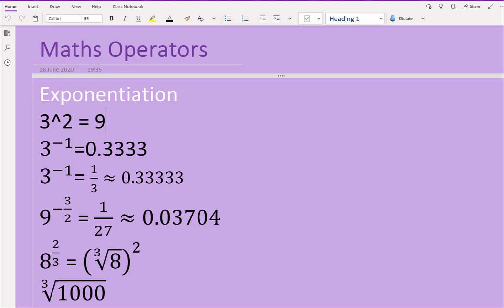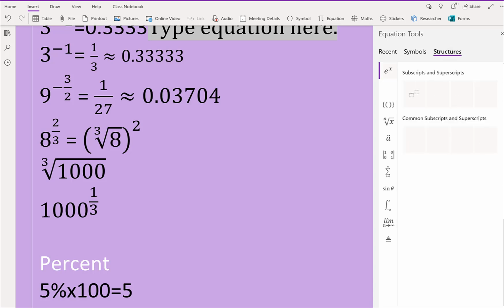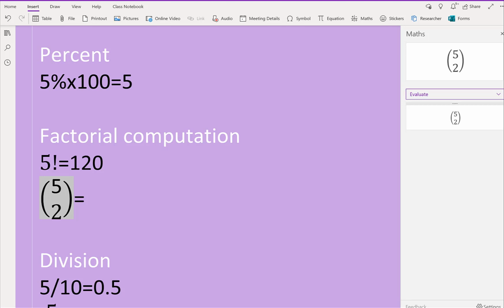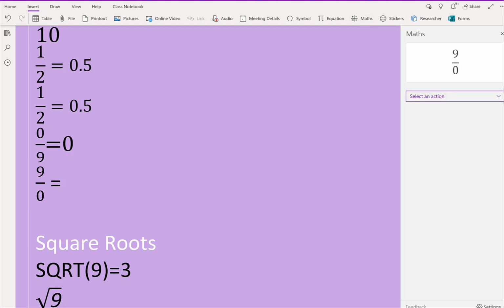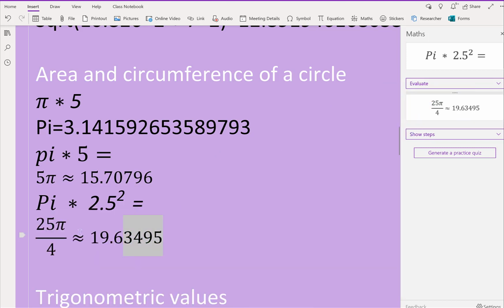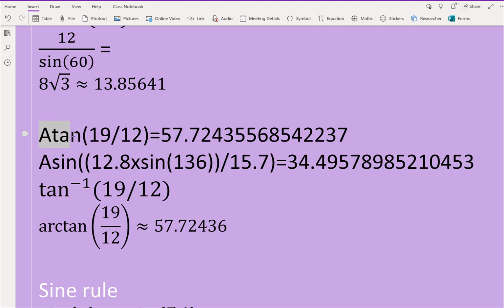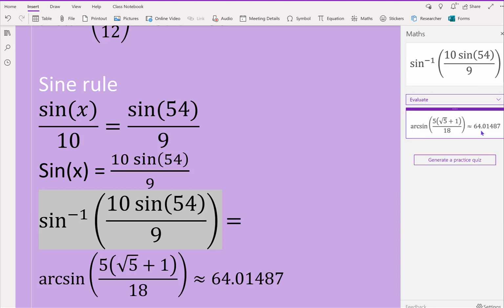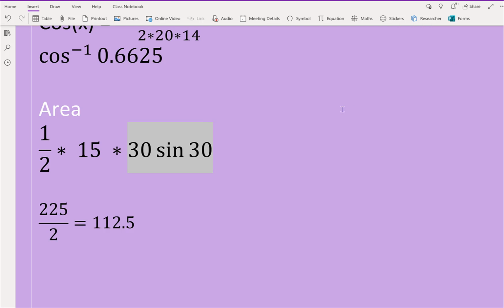Maths Tools in OneNote (Part 1)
To insert and calculate simple math expressions in OneNote. Provide examples of simple calculations including the use of trigonometry functions.